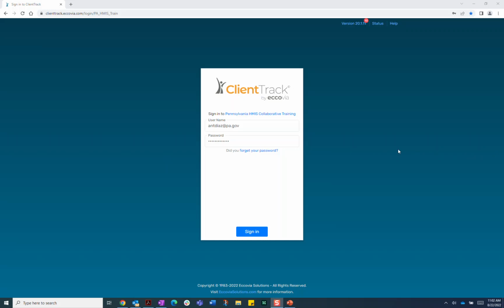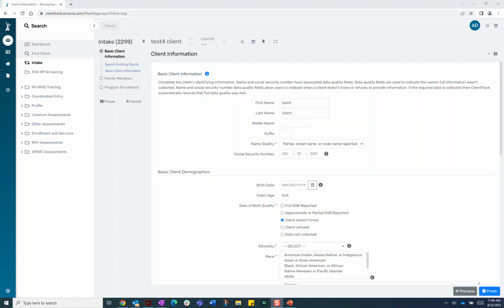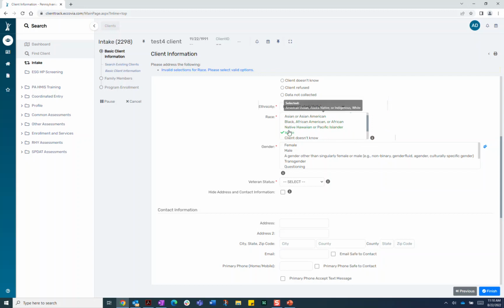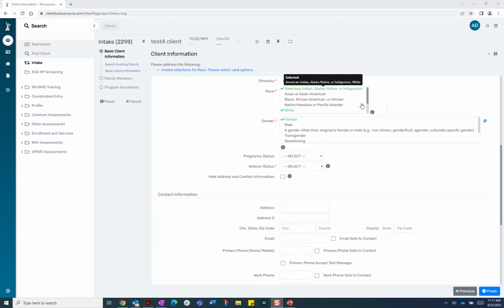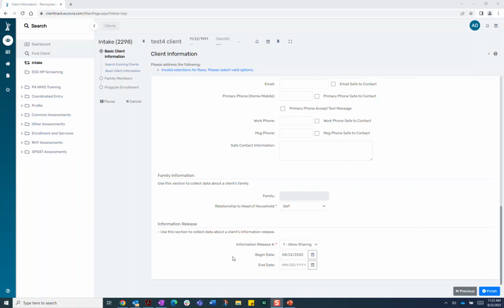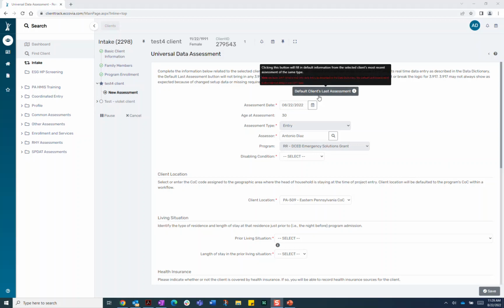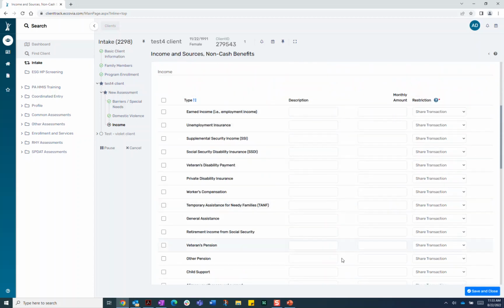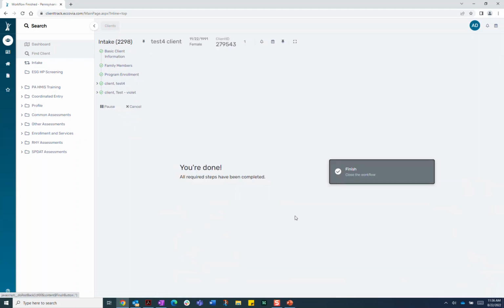PAHMIS CT20 Intro Training: Client Intake for ESG-RRH